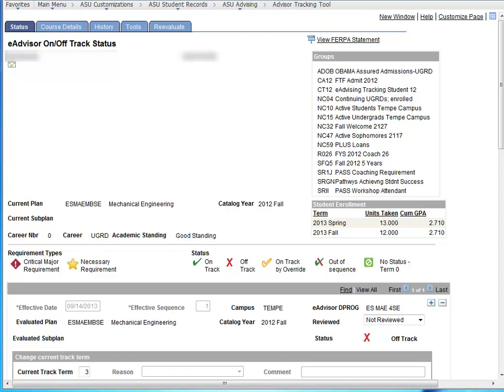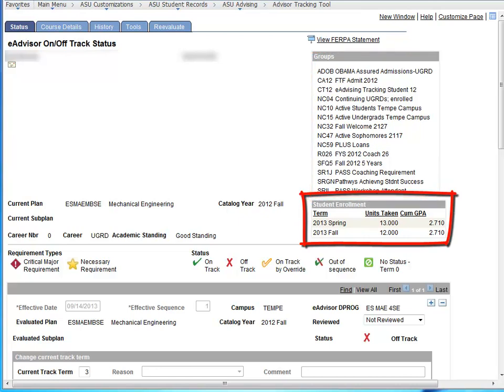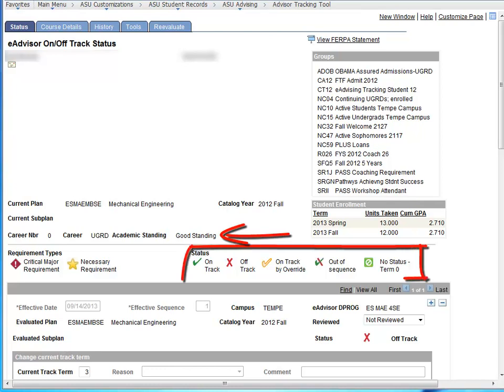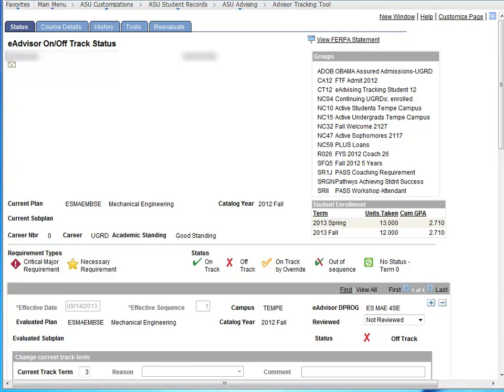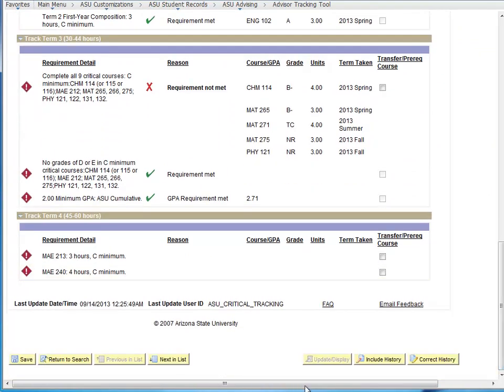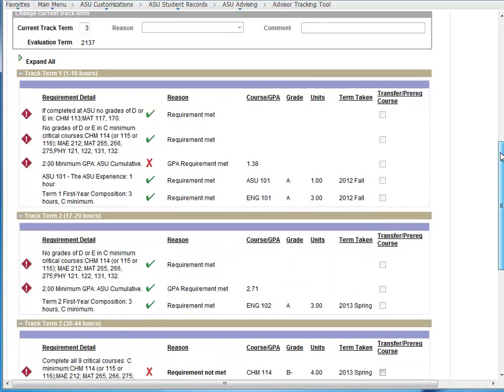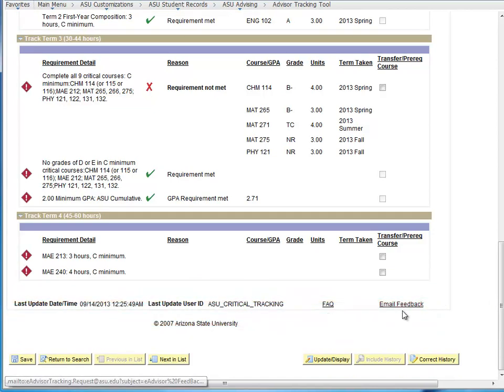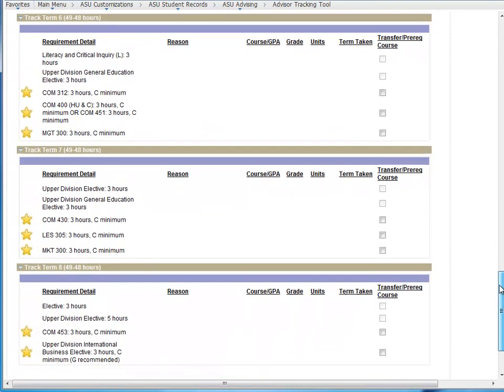eAdvisor - the Status Tab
See all of the information availalbe to you from ASU's eAdvisor(r) Tracking Tool's Status Tab